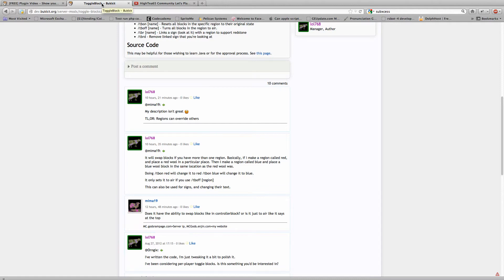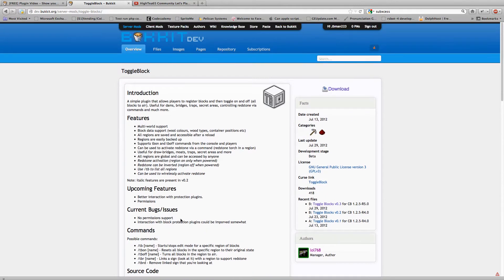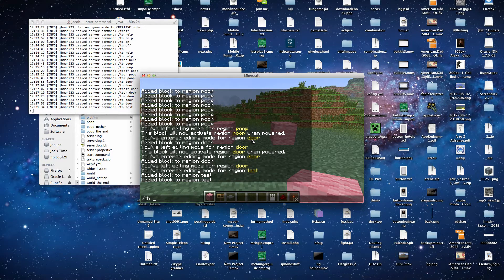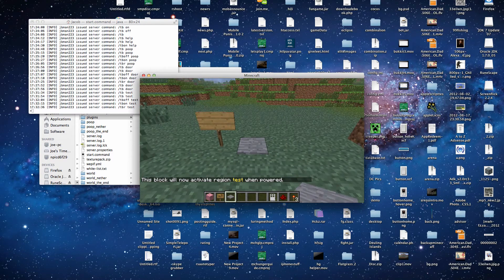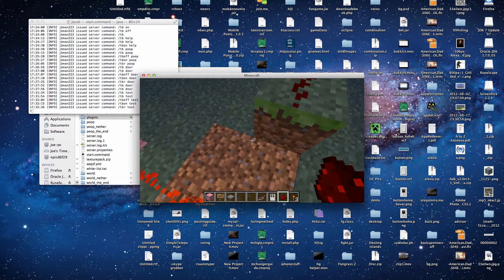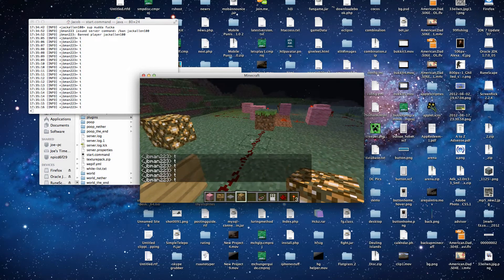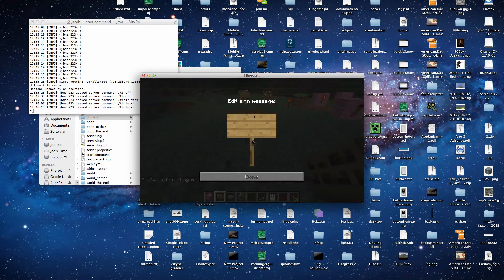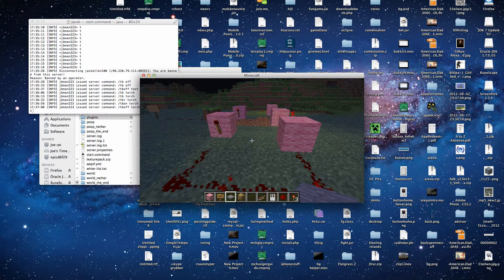Bukkit Plugins: Toggle Block Tutorial, Review & Usage